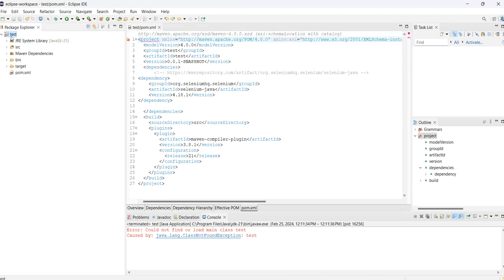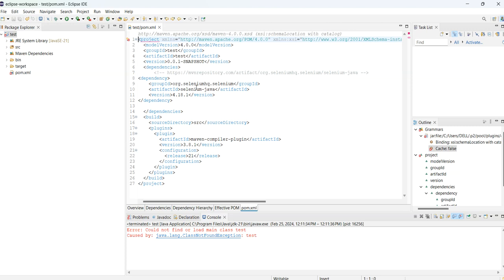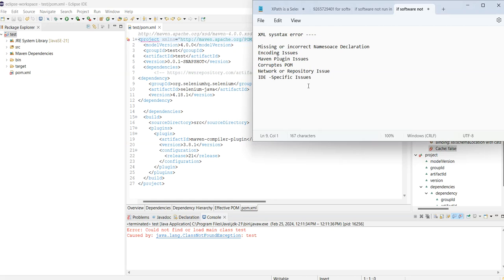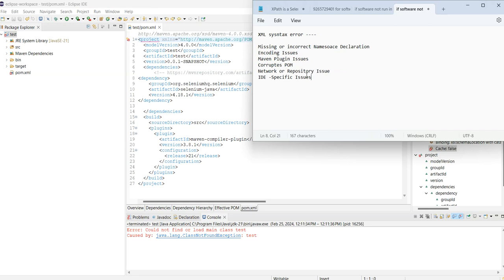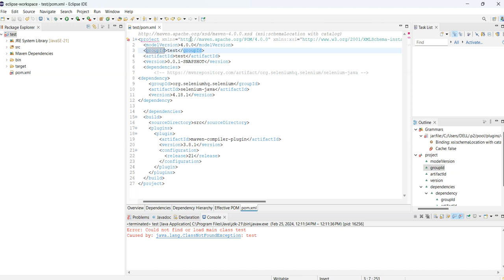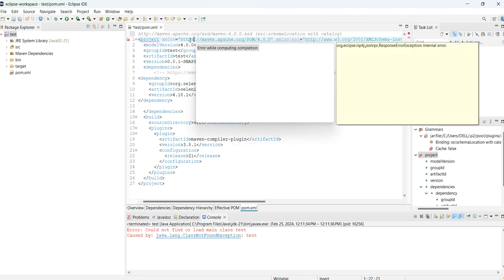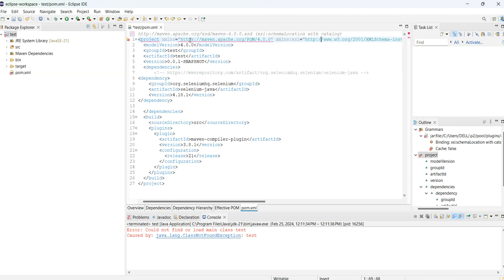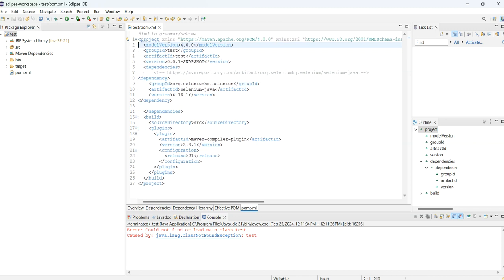POM.xml: Dependencies error - can not find the declaration of element project